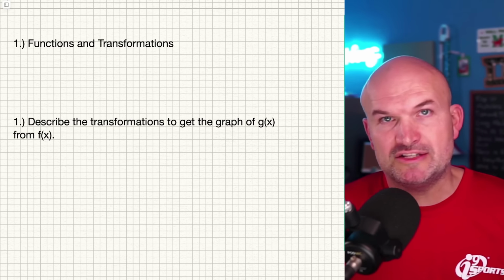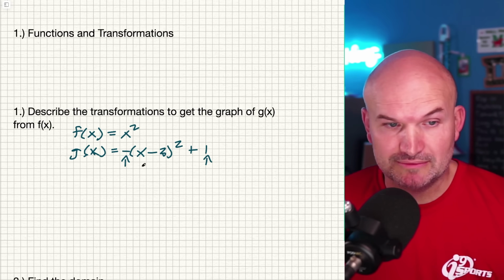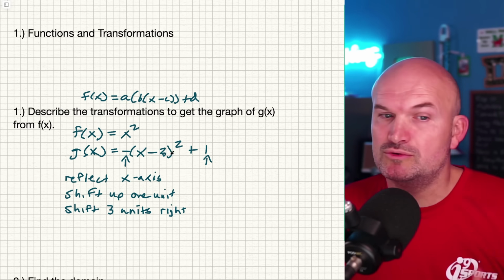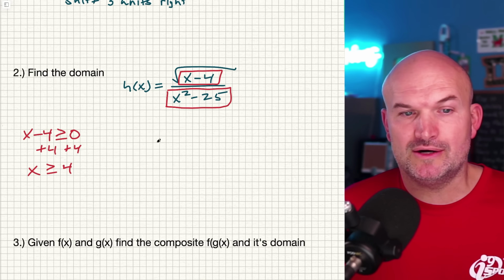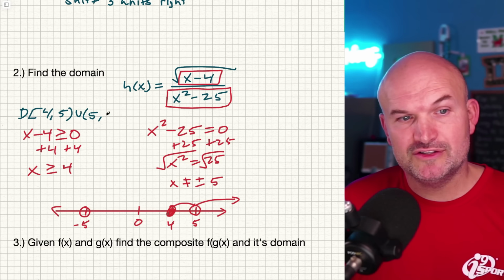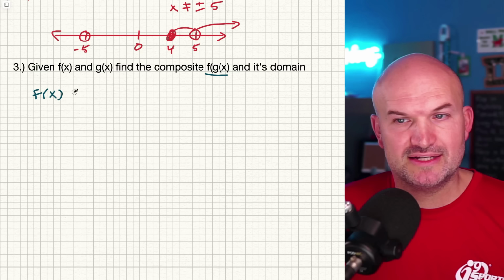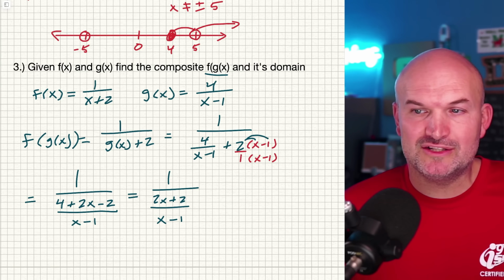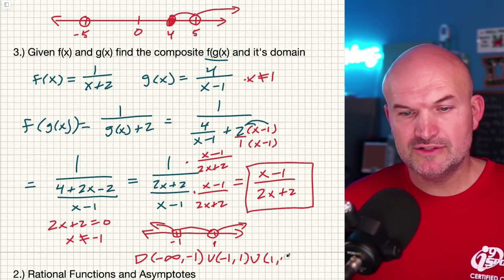Three Function Problems To Expect on Your Midterm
In this video, I focus on analyzing functions and graphs, specifically describing the transformations of functions. We'll cover essential concepts like finding the domain and range, and work through problems including the composition of functions. This will help you succeed in your precalculus course.